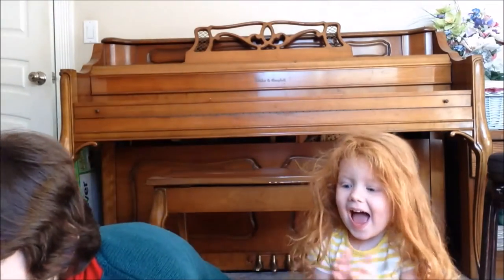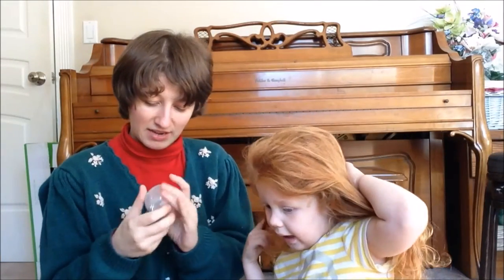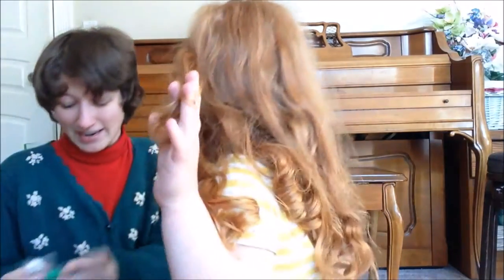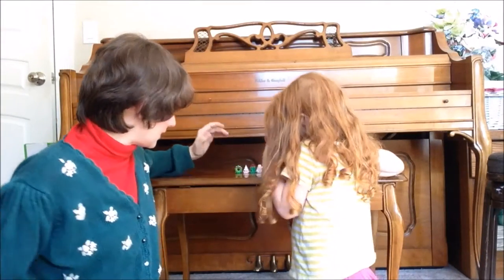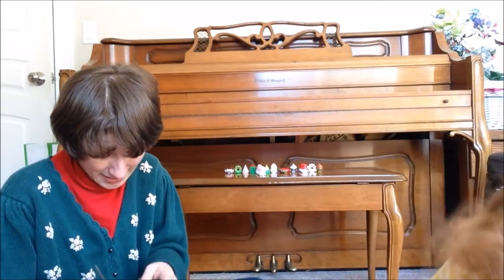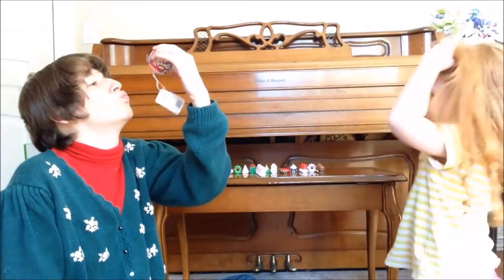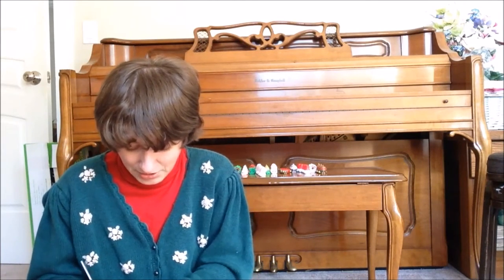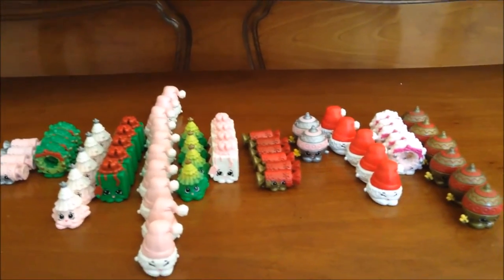Shopkins 2016 Christmas Unboxing -- FULL CASE!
Today's Shopkins unboxing video is going to be a bit (okay, a lot!) different from how we usually do things. Instead of only opening a few. we opened the entire case in one sitting! Enjoy!